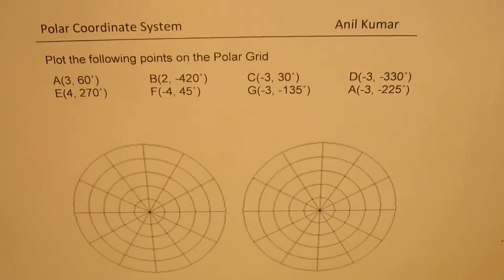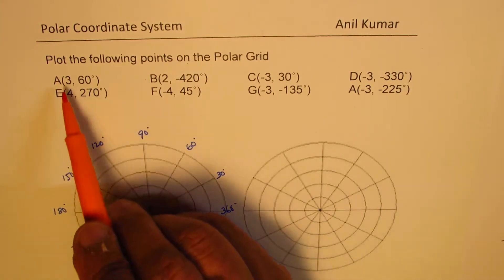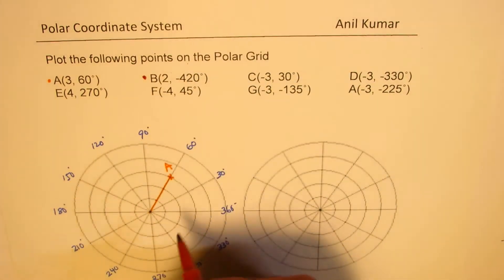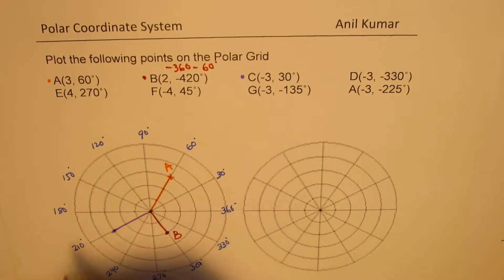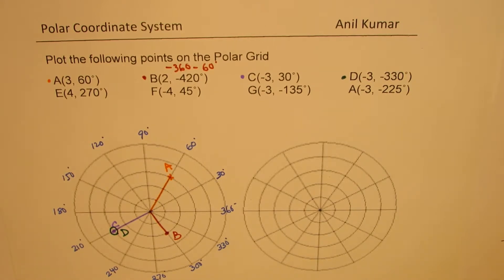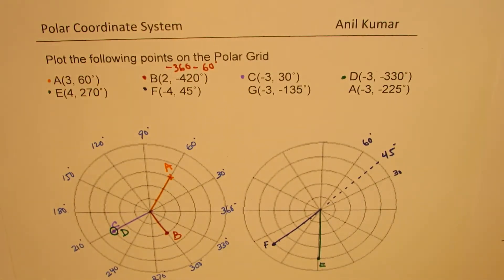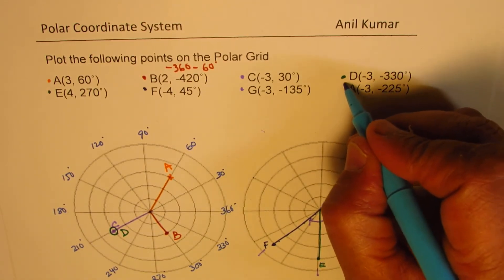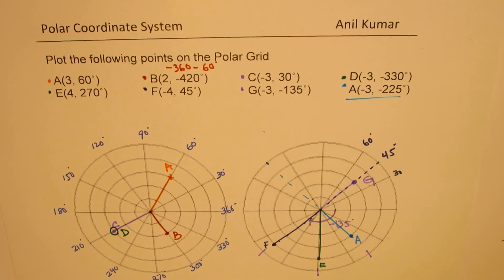Plot Polar Coordinates in Degrees on Polar Grid